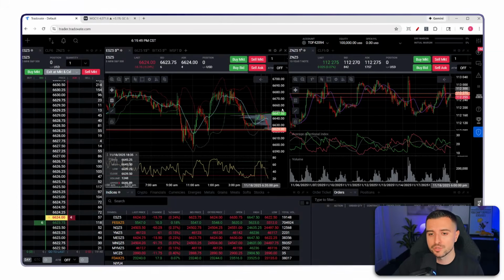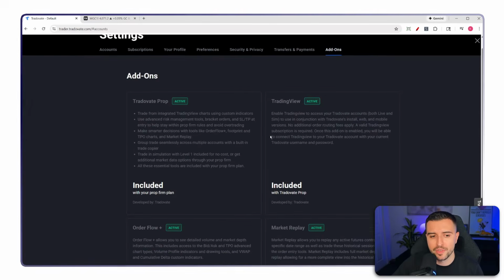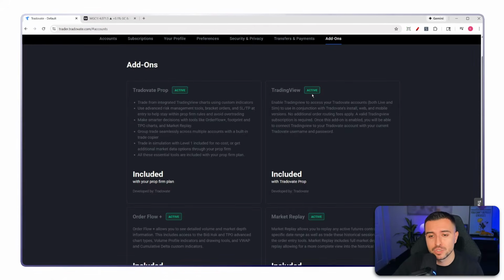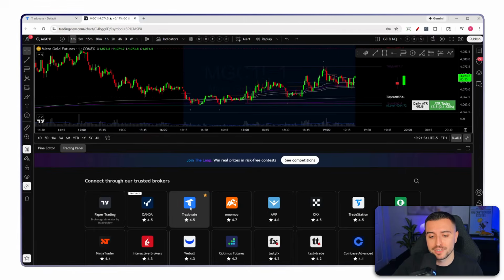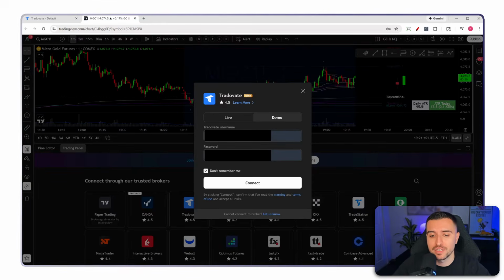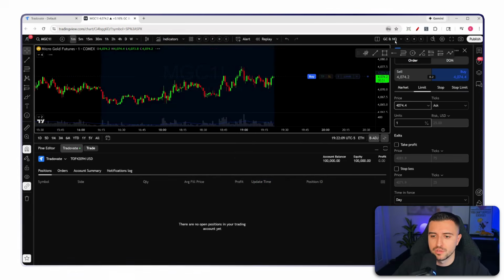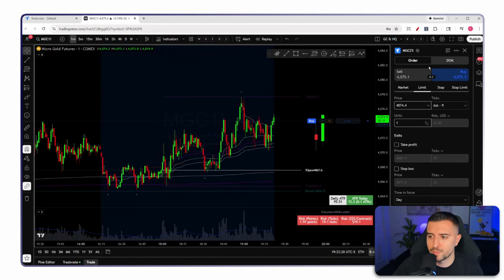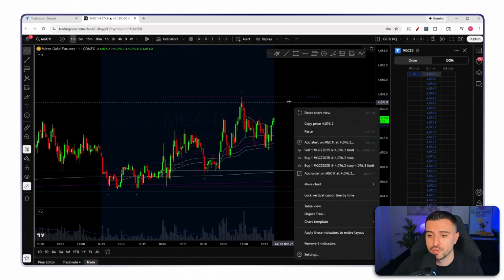How To Connect Tradovate To TradingView In Under 2 Minutes (Easy Tutorial)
🚀 I use this free AI assistant to help me research prop firms

✅ New to futures or not ready for a prop firm yet? NinjaTrader Web now looks exactly like Tradovate.

Questions that do get answered in this tutorial:
- How to connect Tradovate to TradingView?
- How to trade my prop firm account on TradingView?

00:00 - Activate TradingView
00:48 - Connect Tradovate to TradingView

🔥 TopOneFutures (prop firm) (code TLKV)
🔥 Tradesyncer (copy trader) (code TLKV)

I do benefit financially when you click these links and sign up with our partners. Day trading futures is extremely difficult, and past results are not indicative of future returns.